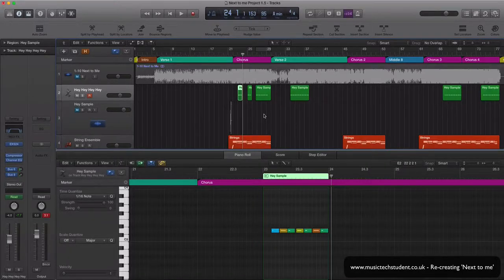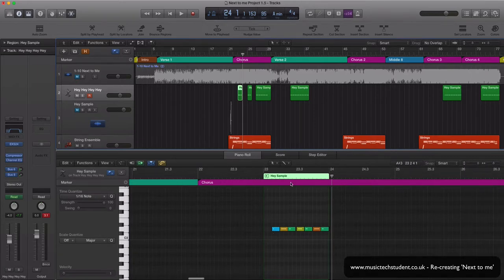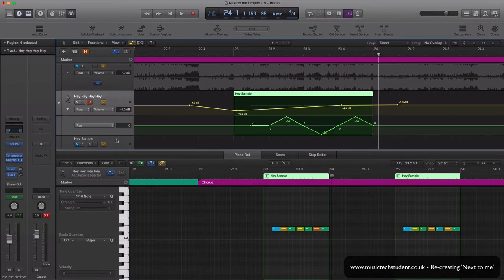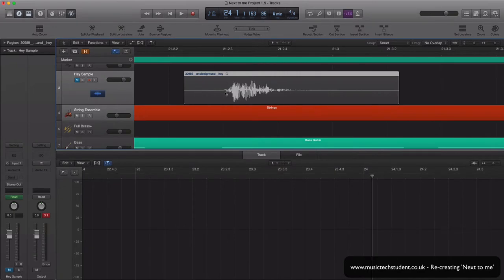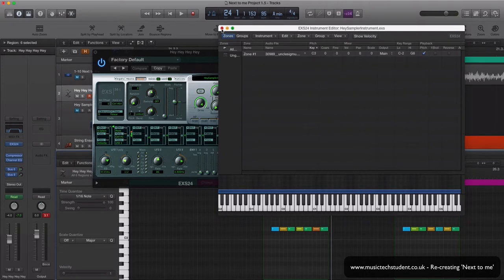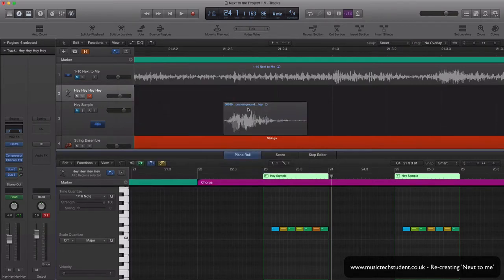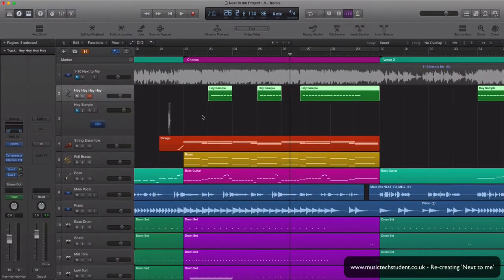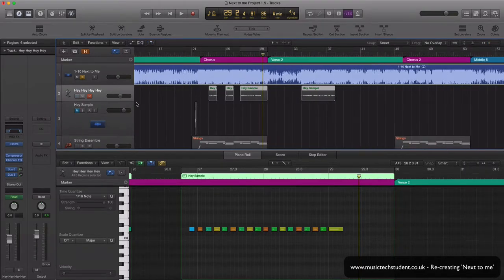Task 3A 'Next to me' re-creating the Hey Sample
In this lesson we will be looking at re-creating the Hey sample for Task 3A 'Next to me'. To view the full lesson and course for this video go to: